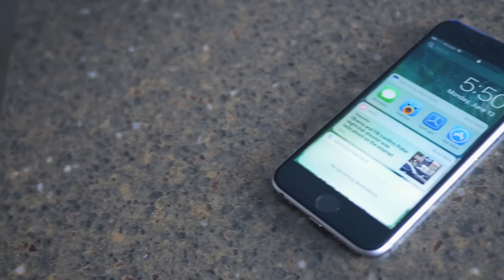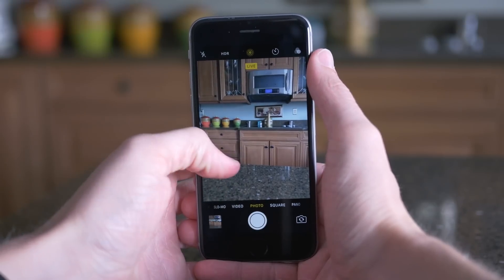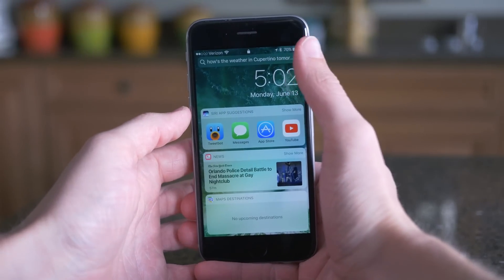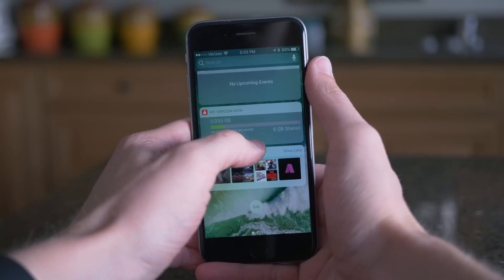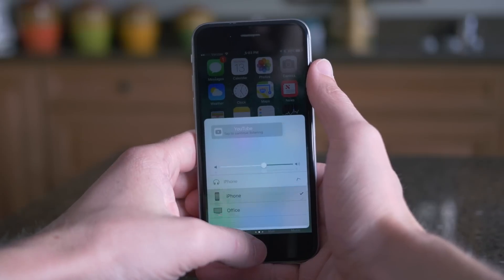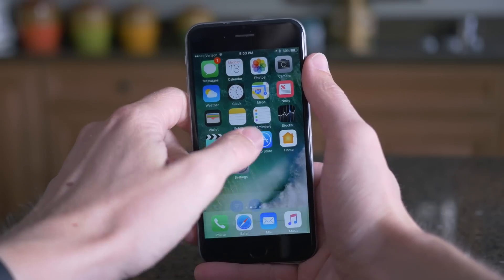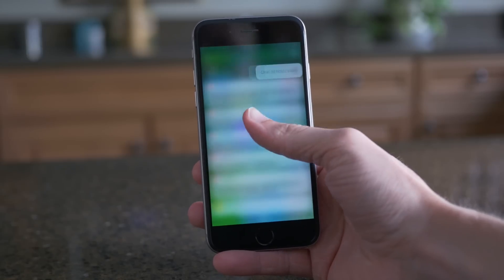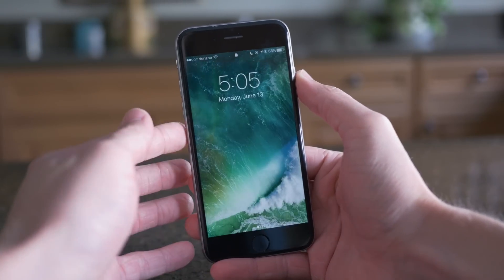iOS 10 - Redesigned Lock Screen, Notification & Control Center!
With iOS 10, Apple decided to give the Lock Screen, Notification Center, and Control Center a visual refresh that I'm not completely sold on yet.